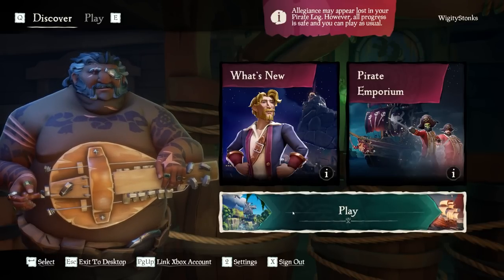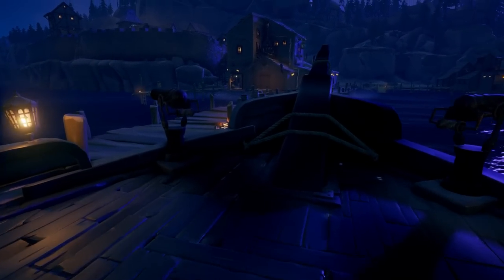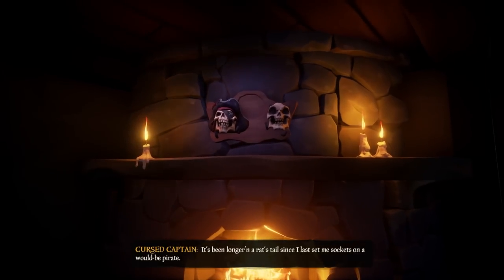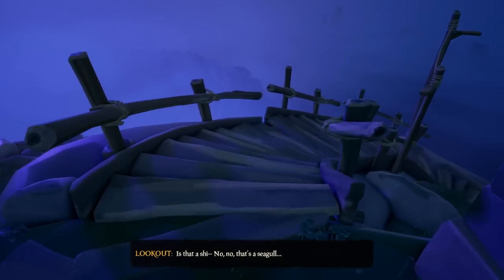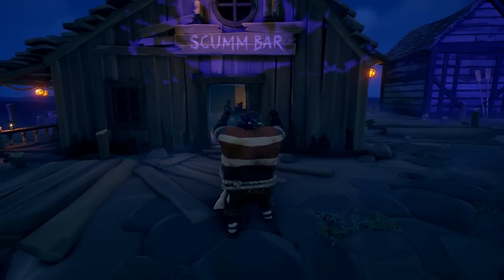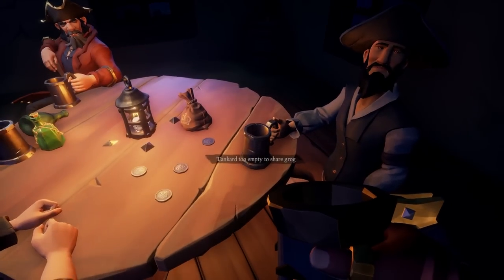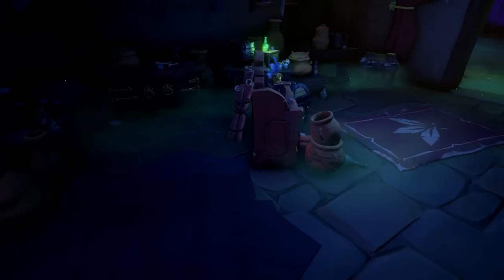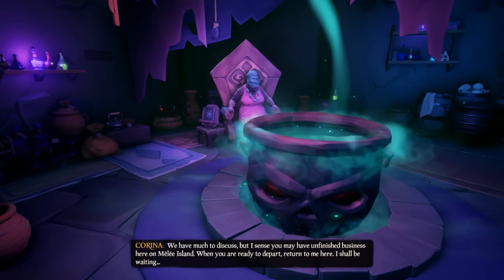Legend of Monkey Island Guide | Tall Tale 1 | Journey to Melee Island | All Commendations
The COMPLETE GUIDE for the Legend of Monkey Island - Tall Tale 1 - The Journey to Melee Island! This video takes its time showing you everything in detail on what you need to do to get all commendations

00:00 Intro
01:21 Entering the Portal
02:55 We ARRIVE at MELEE ISLAND
03:41 IMPORTANT DETAILS and pieces of eight
05:51 We ENTER the SCUM BAR
09:21 How to get the crate out
11:21 Lookout Point and more pieces of eight
11:55 We HEAD into TOWN
15:30 We FIND the HAMMER for the CRATE
16:46 We MAKE the DELIVERY
17:37 MORE Pieces of Eight locations
19:39 We GET the CHEF COSTUME and become a CHEF
21:30 We GET EVERYONE DRUNK and more PIECES OF EIGHT
24:39 COOKING the RECIPE
26:52 FEEDING the cute puppers
27:49 GUNPOWDER GUMMIES and breaking Otis out!
29:45 The Skeleton's LEFT HAND
30:35 GETTING MURRAY from the SCUM BAR
31:23 CLOCK TOWER KEY and pieces of eight
32:44 The Skeleton's RIGHT HAND
33:20 The Skeleton's FEMER BONE
35:14 A Guided Tour (Murray Skull Commendation) Locations
38:22 The Skeleton's Head and opening the mansion
41:08 We MEET GUYBRUSH and steal his pieces of eight
44:38 ROOT BEER SURPRISE
47:34 Groggy Dog Story Commendation
47:48 In Good Company Commendation
47:56 Memoirs of a Legend Vol 1 Locations (10 of 10)
50:04 Melee Island Historian Commendation
51:55 Outro